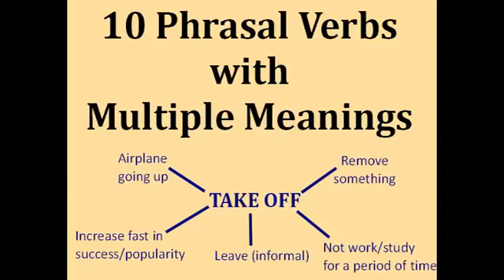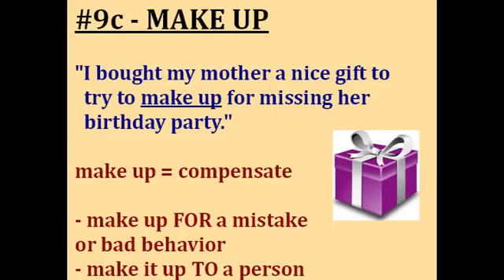(English Phrasal Verbs )أساسيات الإنجليزية من الصفر حتى الإحتراف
learn english
english
injlizia
kora
dahk
t3alom
t3alom alinjlizia
Raghibe Amine
قنوات
Bein Sport
بي إن سبورت
Dog
Cat
Cats
Tiger
Lion
Monkey
Zoo
Car
Cars
Girls
Girl
Artist
Representative

kisat nass
th3pro
google adcense
adcense
blogger
algerie
la fouine
exclusive
soprano
badr hari
Artist
Crazy
Madness
Hidden Camera
Entertainment
Football
Basketball
Viva
Prostitution
Funny
Clips
Cooking
Offers
Show
Reduction
Lottery
President
Typhoon
Earthquake
Killing
Crime
TV
IPhone
Samsung
Sex
Exciting
Sexy
Series
Movies
Film
Baby
Child
Justin Bieber
Michael Jackson
Ventricular
Beach
Harassment
Photos
Programs
Report
Disaster
Disasters
Documentary
royal baby
catching fire
birthday selena gomez
best song ever
baby i
versace migos drake
music
funny
best song ever
movies
drake
lil wayne
blurred lines
full movie
music
minecraft
one direction
best song ever
wake me up
avicii
movies
blurred lines
mel smith
royal baby
spain train crash
catching fire trailer
catching fire
best song ever
alan partridge
one direction
selena gomez
تسلية
صور محمد عساف
عبده موته
محمد عساف
العاب تلبيس البنات
لعاب ذكاء
اغانى رمضان
عادل امام
توم جيري
مسلسلات رمضان 2013
رشيد شو
سعد المجرد
كيليميني
rachid show
اغنية
كاس العالم
اعلام دول العالم
نتائج التحصيلي
دول اوروبا
صور رمضان
اخر الاخبار
رمضان
movies
فيلم
اغاني
رقص
افلام
فلم
محمد عساف
حسن شحاتة الشيعى
مرسي
تكي
كاظم الساهر
على الطاير
تويتر
فيس بوك
تميم بن حمد
ديوان المظالم
حسن شحاته
جامعة القصيم
اسعار الذهب
اخبار مصر
صور رمضان
اليوم السابع
جامعة الدمام
جامعة تبوك
اغاني 2014
اغاني 2013
حبيبي برشلوني
ايوب
باسم يوسف
تكي
ماين كرافت
الكويت
الامارات
السعودية
مصر
قطر
البحرين
شيعه
سنه
العربية
الجزيرة
النصر
برنامج
مقلب
خفية
مسلسلات
افلام
مسلسل
اغاني
موسيقى
صالة
الاتجاة المعاكس
بنت مغربية
بنت مصرية
فيلم وثائقي
فيلم وثائقى
كوميدي
سوري
عادل امام
يسرى
كاميرا خفية
رامز
جلال هاني
سلامة هاني
رمزي محمد
هنيدي كورة
رياضة
المبدع العربي
اخبار
الجزيرة
انفجار
تفجير
العراق
اغتيال
قتل
تدمير
بانياس
دمشق
سقوط
الاسد
قتل
بشار
الاسد
وفاة الملك عبدالله بتال القوس محمد
الدوسري
تقنيات
ابتكار
وثائقي
حلى
حلويات
كيك طرطى
كاكاو
قهوه
الجمعة
عبدالله
المديفر
مرتضى
منصور
روني
بلاستيشن 4
جلكسي 5 6
اخبار
اوباما
الصين
حريق
سيول
رشيد شو
لسعد المجرد
medi1tv
cheb akil
accident
inna
الحلقة
maroc
comedia
قصة الناس
countdown
rap maroc
hackers
Saad Lamjarred 2014 - ENTY Baghya Wahad / سعد المجرد انت باغية واحد

outajajt
said outajajt
damsiri
139tl in dollars
outajajt 2014
said outajajt 2011
fatima tabaamrant
amrrakchi 2012
outajajt 2012
outajajt 2013
outajajt 2011
said
outajjajt
amrrakchi 2011
sa3id outajajt 2013
l3zawi
itran imjad
said otajajt 2011
imghrane
im3ranlahbab
said outajajt 2012
said outajajt 2013
outajajt lportable
lhoussi outajajt
mzouda prouduction
touggane
hma alaah mozambik
festvael agadir 2013
sa3id outajajt
said otajajt
foto de agadir
rachud asmoun
ait el hawa
brahim asli
tamazirt
inerzaf
agdal
achkayn
said outjajt
said outajajet